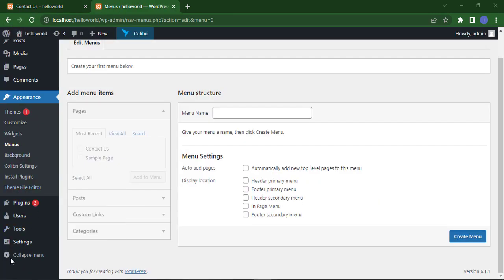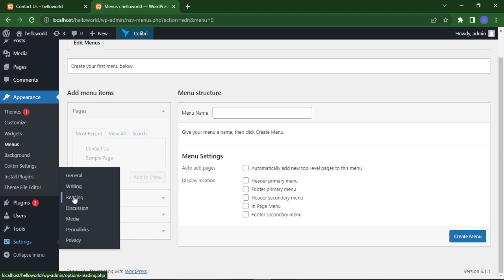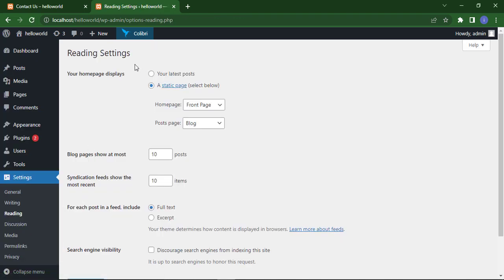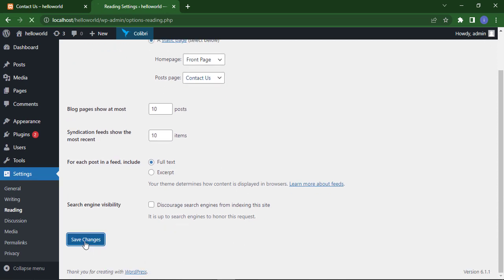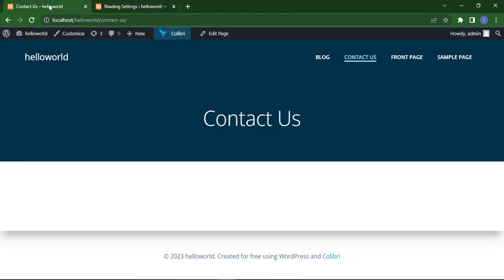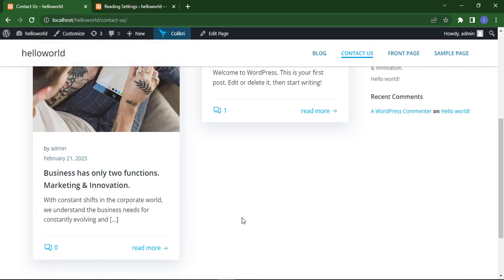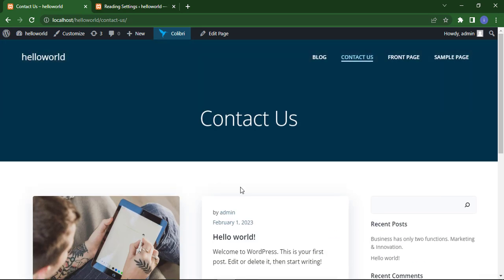Create a Separate Page in WordPress | WordPress Tutorial for Beginners | Part 4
Welcome to our comprehensive tutorial on creating a separate page in WordPress! 📝 In this step-by-step video, we'll guide you through the process of adding a distinct and organized page to your WordPress website, allowing you to showcase specific content, information, or services with clarity.

WordPress offers incredible flexibility, and by learning how to create separate pages, you'll have the power to structure your website exactly how you want it. Whether you're a blogger, business owner, or enthusiast, this tutorial is designed to empower you with the skills to effortlessly create and manage additional pages on your site.

Here's what you'll learn in this video:

Understanding the importance of separate pages and their role in website navigation.
Navigating the WordPress dashboard and locating the Pages section.
Creating a new page from scratch or duplicating an existing one as a template.
Crafting compelling and SEO-friendly page titles and content.
Incorporating media elements such as images, videos, and galleries.
Organizing your pages into a hierarchy using parent and child pages.
Customizing page attributes, including templates and featured images.
Arranging pages in your website's menu for easy navigation.
Whether you're looking to build an "About Us" page, a dedicated blog section, a services page, or any other specialized content, this tutorial will equip you with the knowledge you need to create cohesive and well-structured pages on your WordPress website.

Let's dive into the world of WordPress page creation and take your website to the next level of organization and professionalism. Get ready to master the art of crafting distinct and engaging pages! 📚🖋️

About my channel:
Hello everyone, on this channel you'll learn How to, Create and launch, Create and setup.

 / cachecloud  }